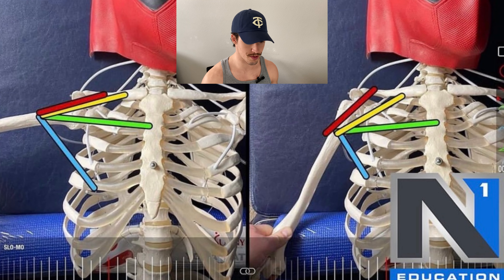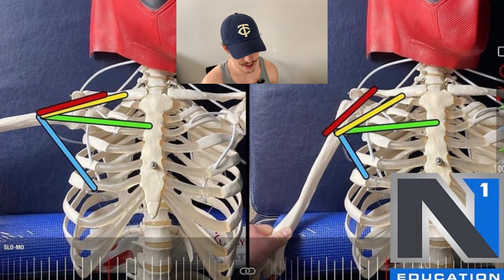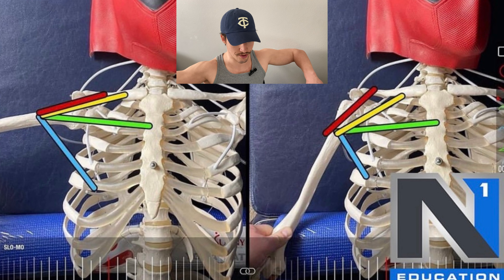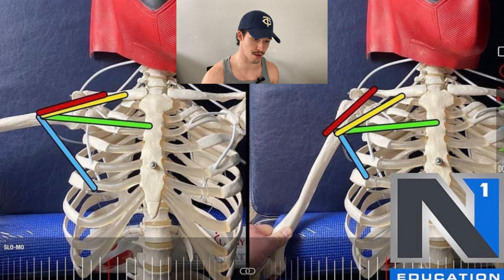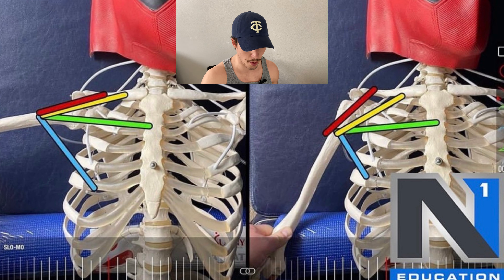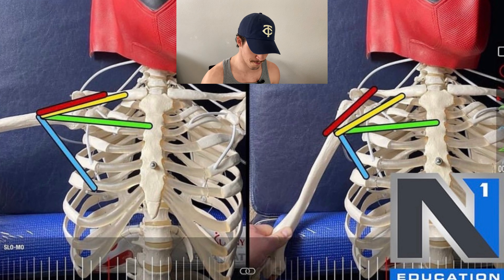Flared Elbows For Chest Has Got To Go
FREE WORKOUT PROGRAMS